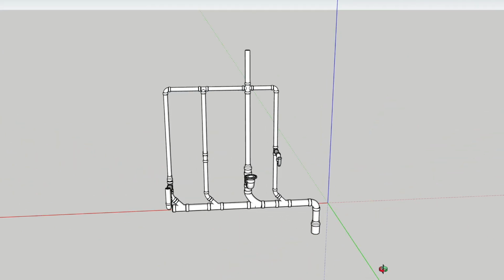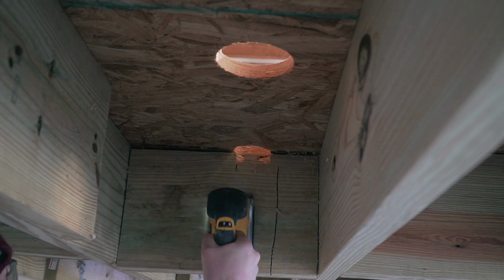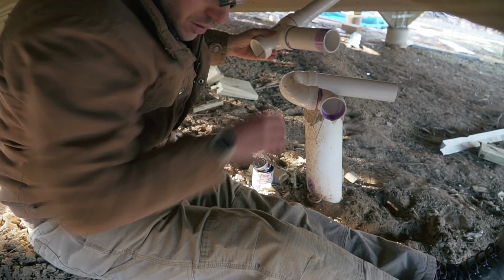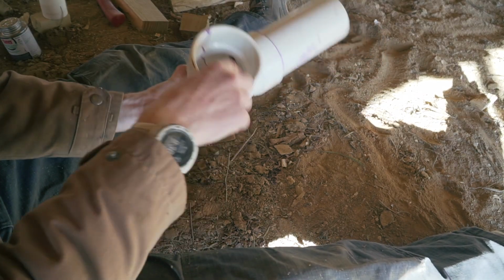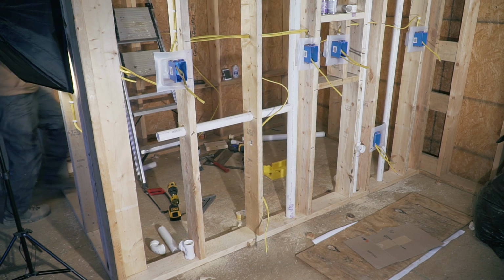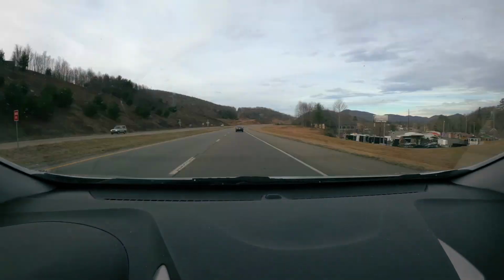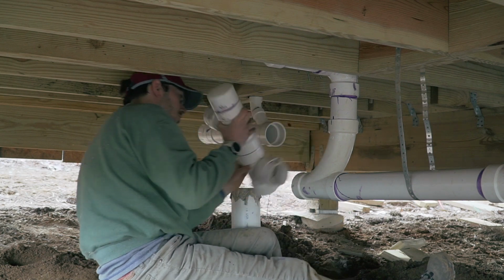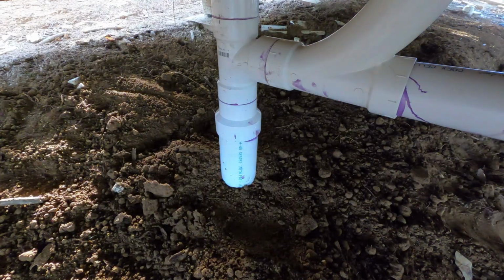Plumbing The Cabin? How Hard Can This Be Says Every Overconfident DIYer - EP 46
Looking For Your Own Dream Property? Check out Discount Lots!
Great Inventory, In House Financing, and No Credit Checks!

Here is another challenge, I decided to tackle all the plumbing myself as a true DIY'er would. Let's see if I can figure this out or will I need to get a pro involved?

You want to know the budget for this Cabin and what each stage of the construction has cost me so far? Join my emailing list as I send a monthly newsletter diving into the numbers. Go ahead and add your email there and you will also receive the FREE Cabin Blueprint:

I am Tristan, I am building a 400 SF cabin at the back of my house. I plan on doing it all by myself. I plan on sharing this journey here on Youtube where I will show you every step of the way, all the struggles I run into and everything I will learn from this experience. I will then rent the cabin as a short term rental in hope of covering most, if not, all my house mortgage (House Hacking).

All the tools I use and recommend :

Metabo Air Compressor
Metabo Framing Nail Gun
Metabo Palm Nailer
Metabo Finish Nail Gun
Metabo Brad Nail Gun
Metabo Air Hose

Freeman Siding Nailer

Dewalt Impact Driver
Dewalt Drill
Dewalt Circular Saw
Dewalt Reciprocating Saw (Compact)
Dewalt Reciprocating Saw (Heavy Duty)
Dewalt Jigsaw
Dewalt Grinder
Dewalt Oscillating Tool
Dewalt Jobsite LED Light
Dewalt High Capacity Batteries

Laser Self Leveler 360
Tarp 14 mil
Fall Protection Kit
J Roller for tape
Stretch Tape
Suction Cups

Content of the video :
00:00 - Intro
00:18 - Holes for the plumbing
03:34 - Plumbing full plan
03:49 - Discount Lots
04:54 - Bathroom P Trap
07:06 - Bathroom & Kitchen Vent
08:29 - Toilet Plumbing & Vent
12:34 - Bathroom Sink Plumbing
14:20 - Crawlspace Plumbing
23:21 - Next time, water lines!